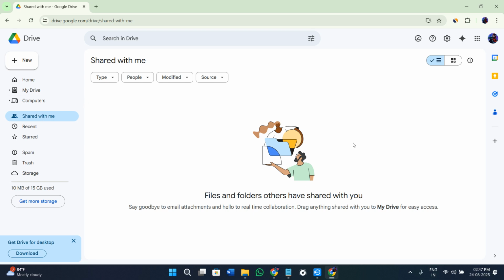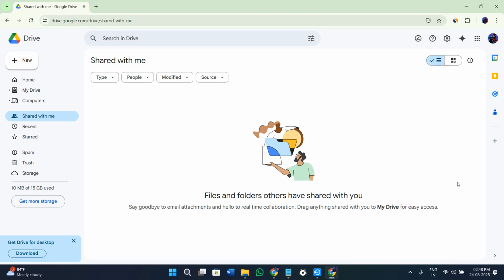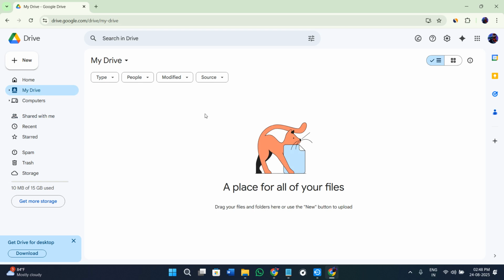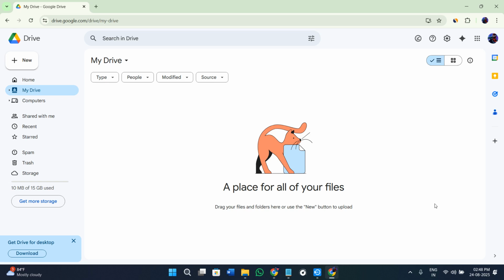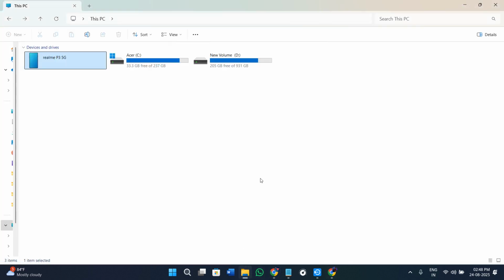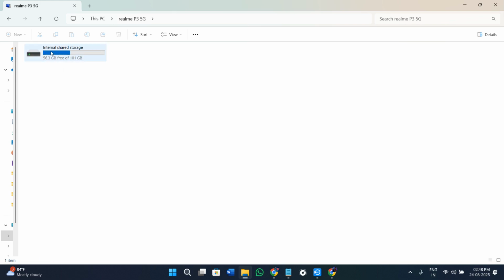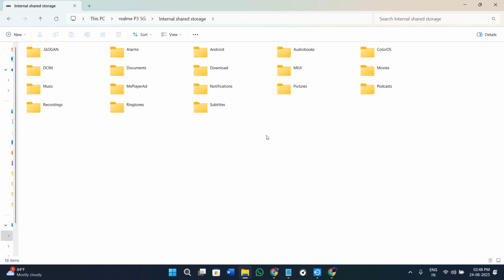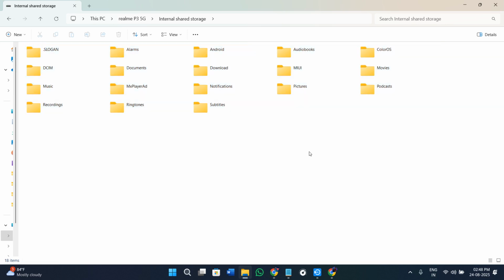How to Backup Android Phone 2025 (Step by Step)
Want to keep your data safe? In this step-by-step 2025 guide, you’ll learn how to back up your Android phone properly. From saving photos and contacts to securing app data and settings, this tutorial shows you the easiest methods to make sure your information is protected and accessible whenever you need it.